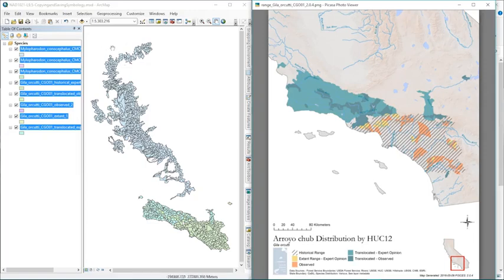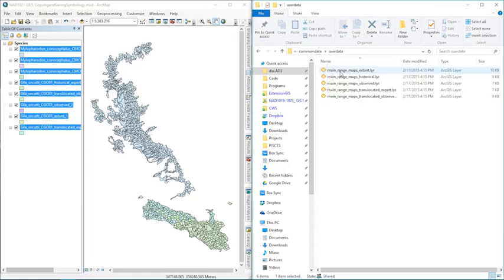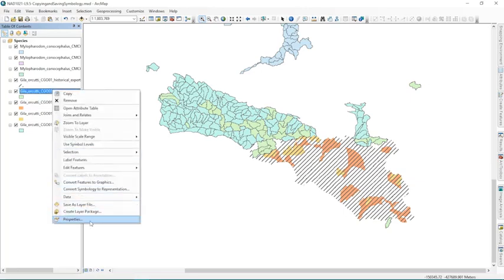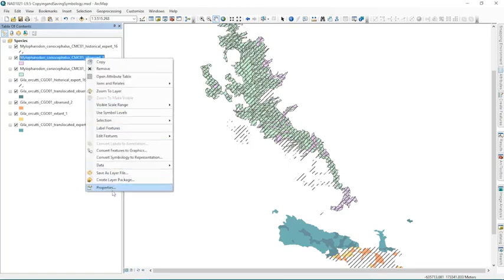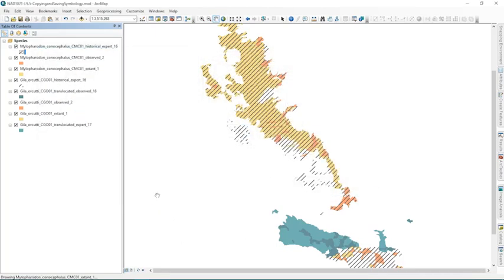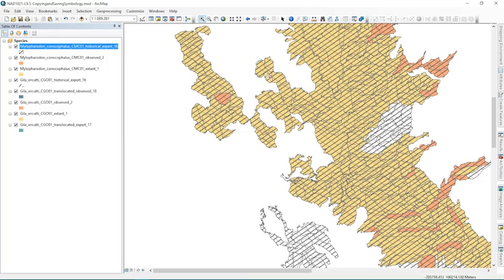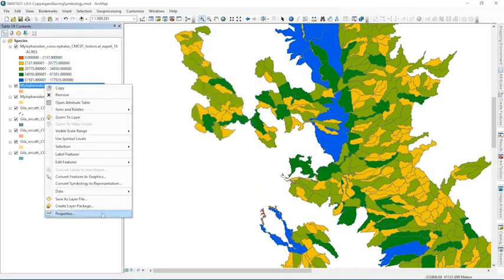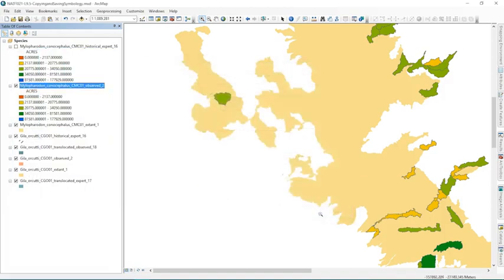52 Copying Symbology University of California, Davis Coursera